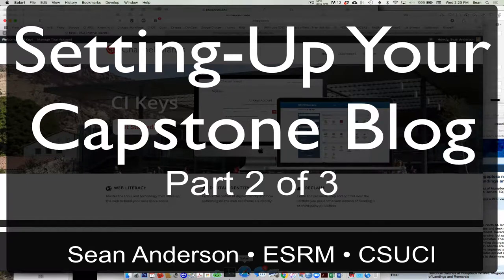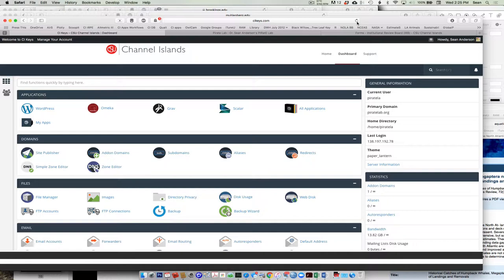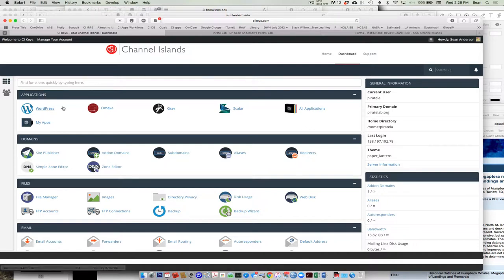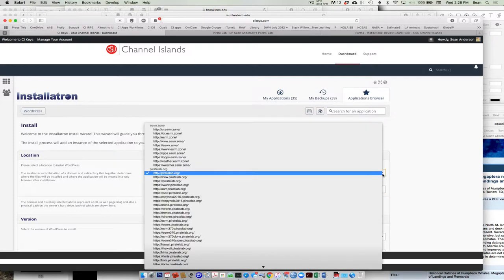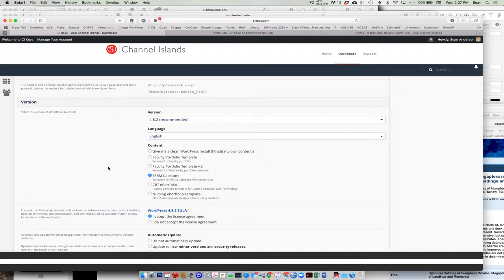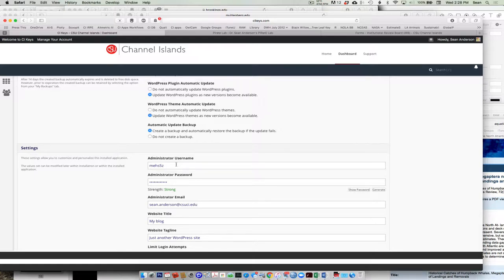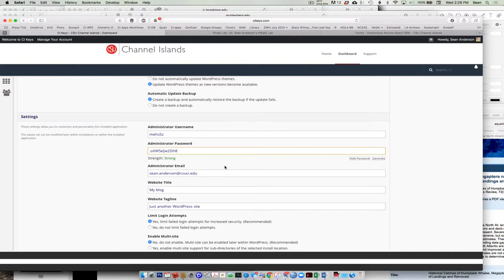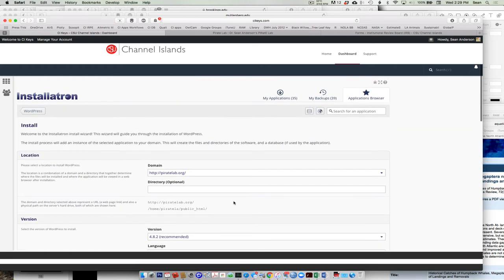Starting Your Blog-Part 2